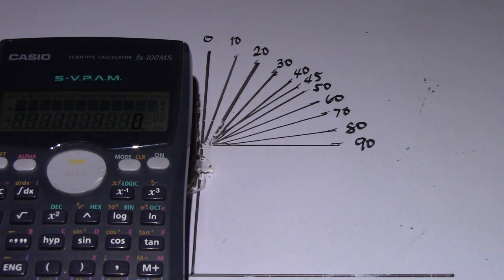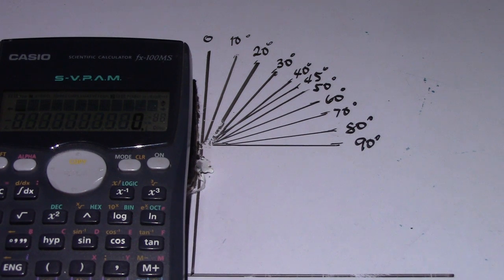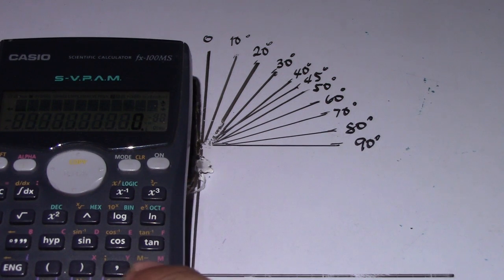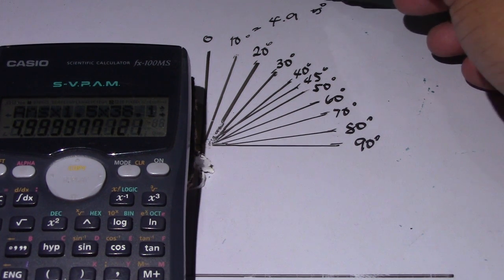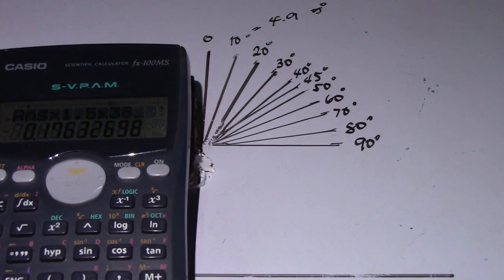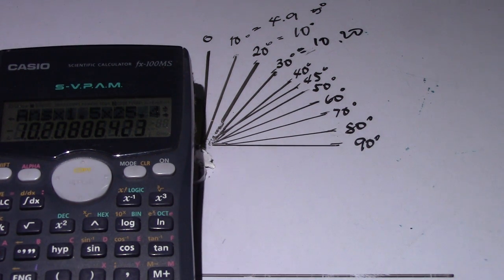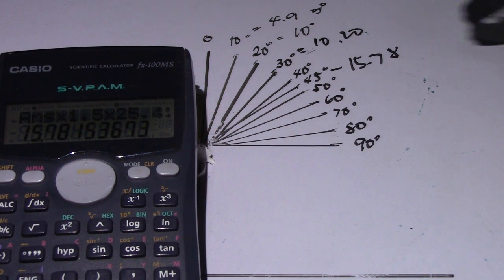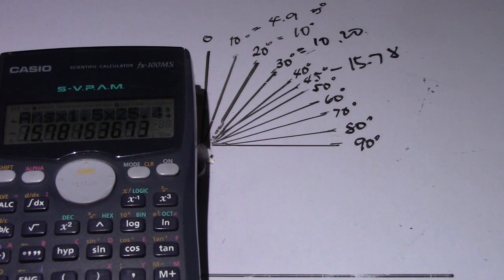You Can Compute Now Any DEGREES ELBOW Find Total Length SPOOL